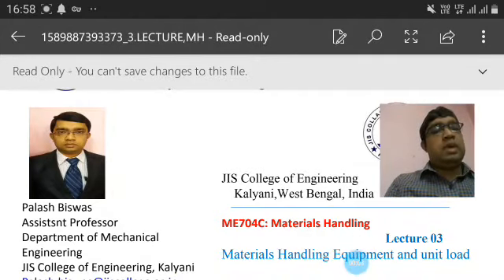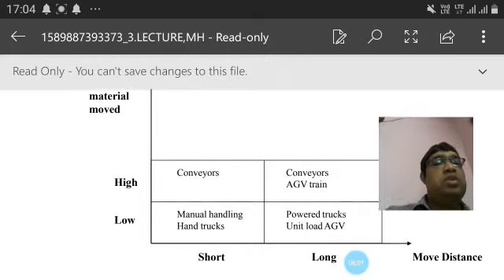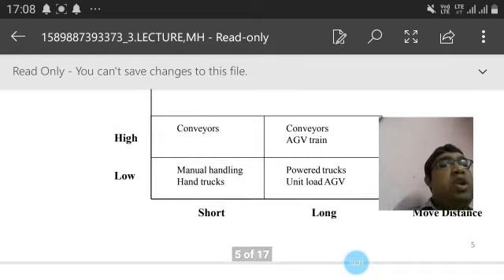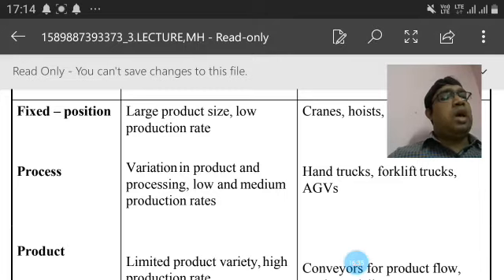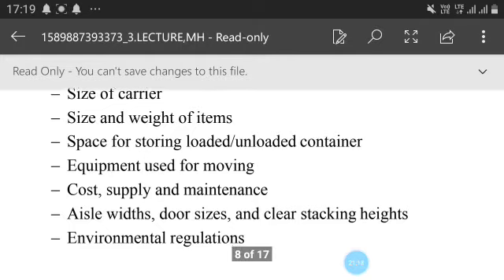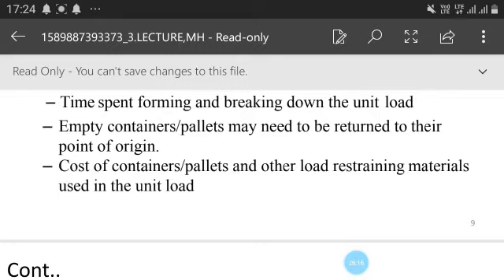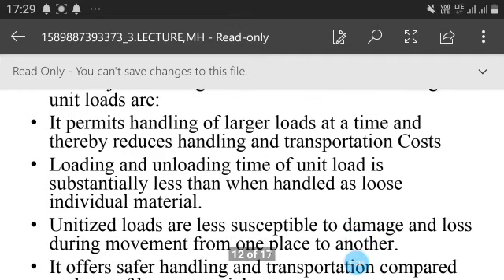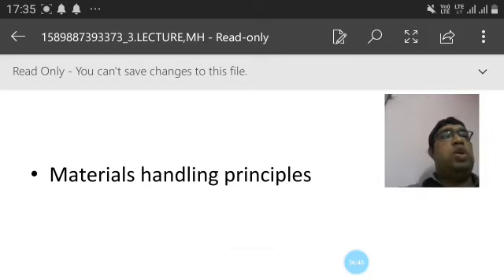L-03 || Materials Handling Equipment and Unit load || By Palash Biswas